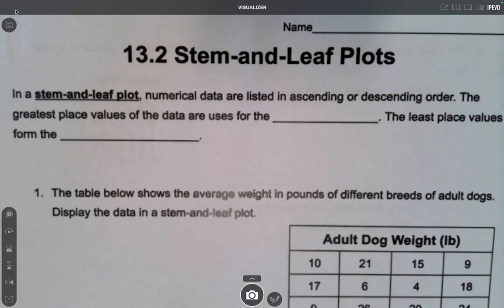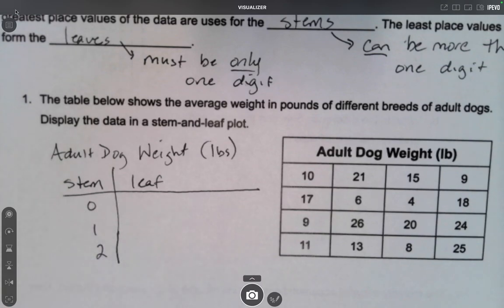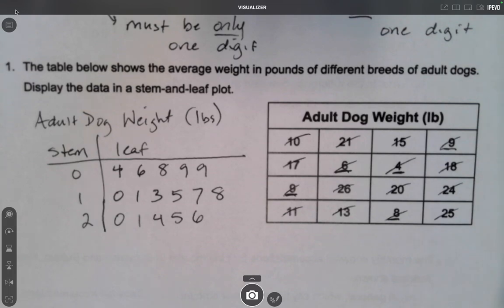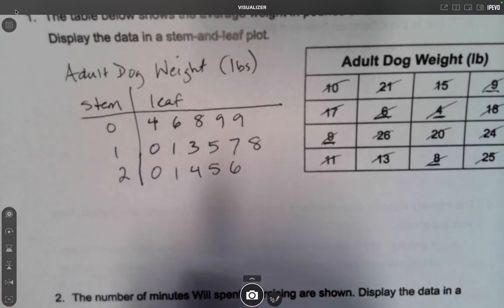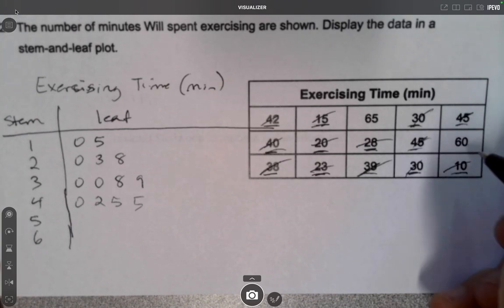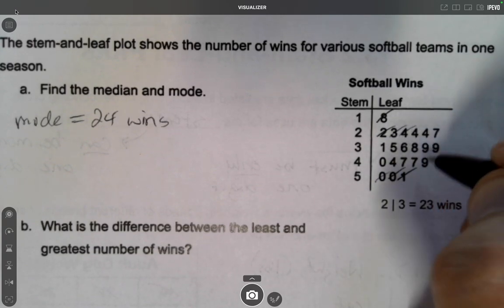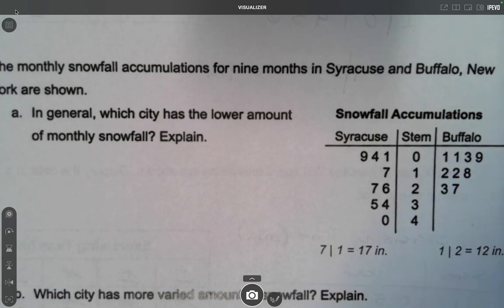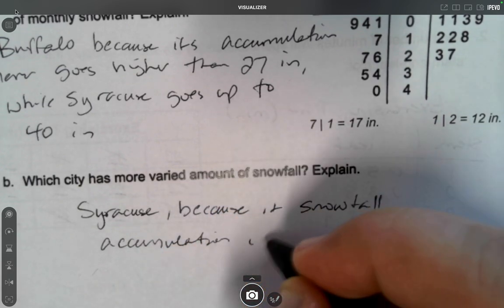Pre-Alg 13.2 Stem-and-Leaf Plots